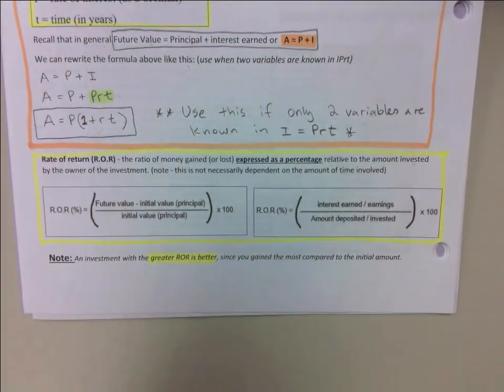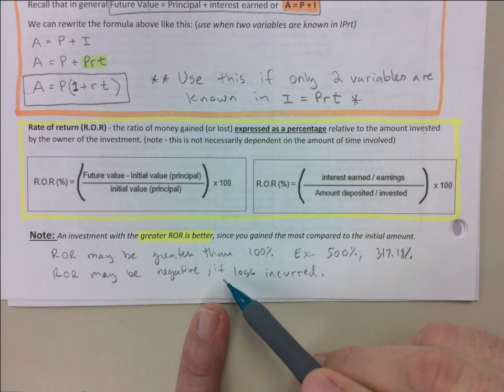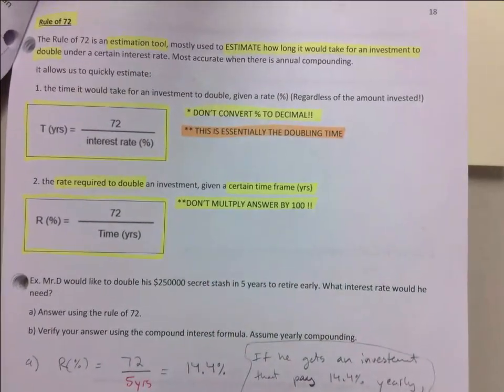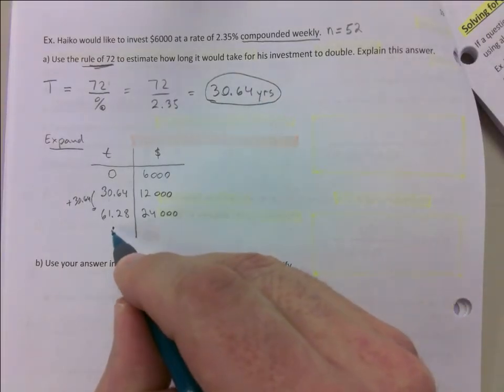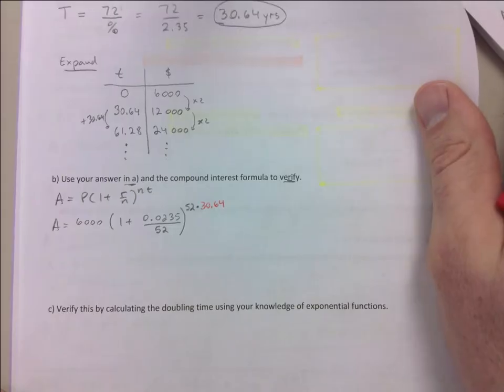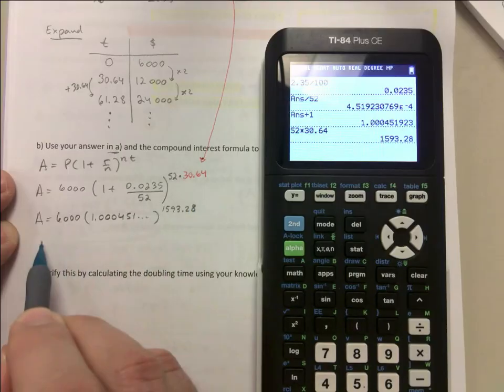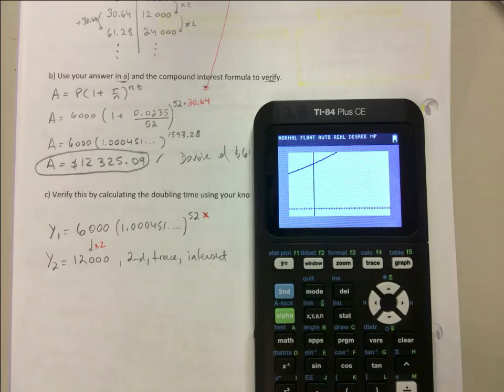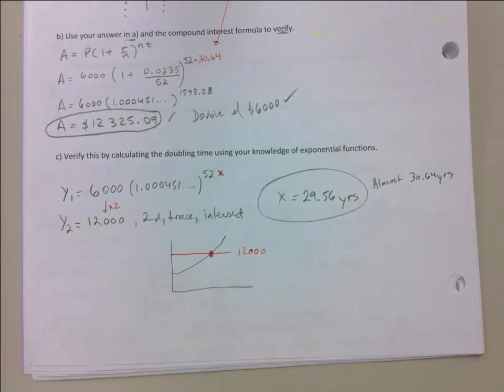FINANCE - REVIEW OF SIMPLE INTEREST, COMPOUND INTEREST, RATE OF RETURN, RULE OF 72, ETC